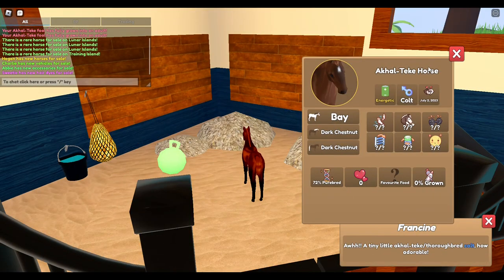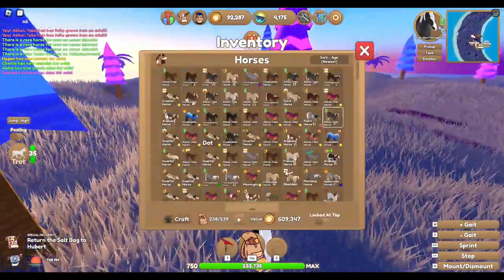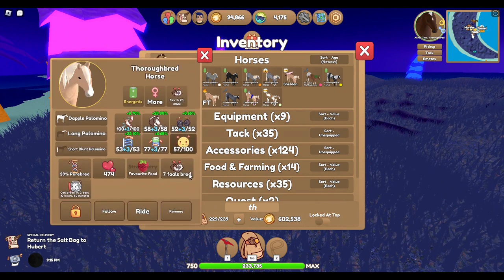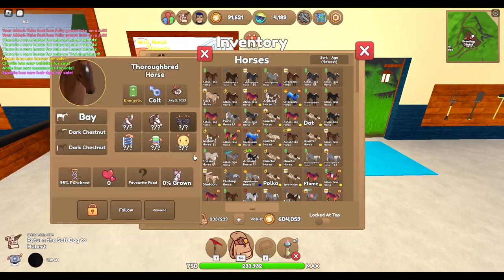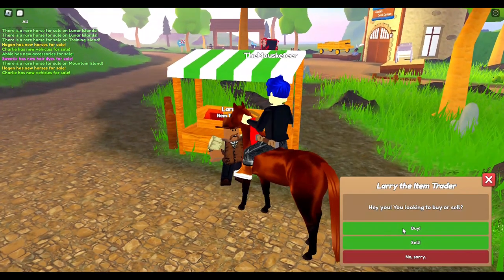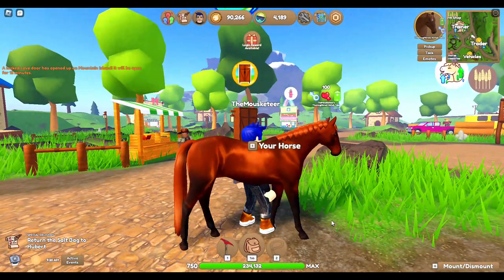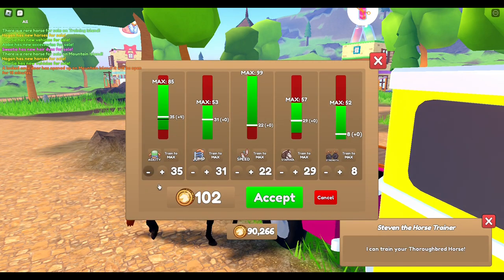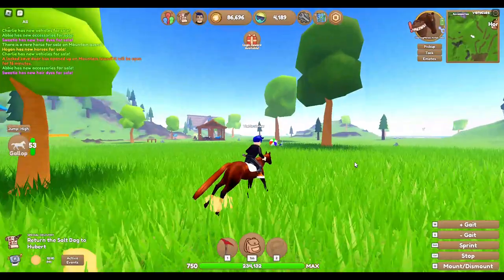Creating a Famous Horse in Wild Horse Islands | Episode 1, part 2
Hey guys!! I'd love it if you gave some name suggestions for my main horse, the dapple pal thoroughbred! Thanks again!